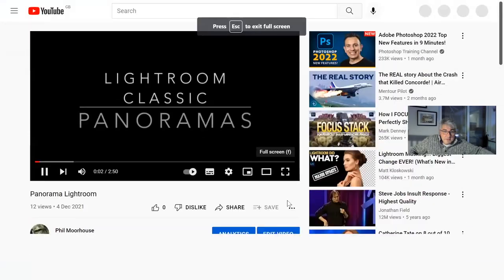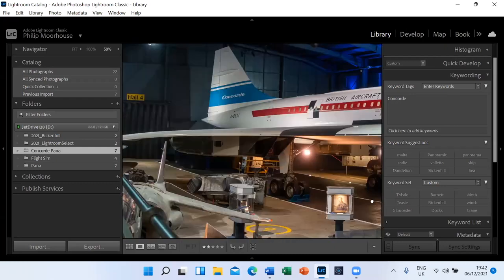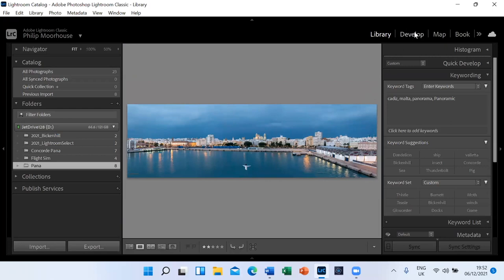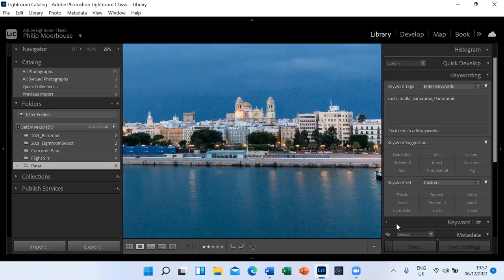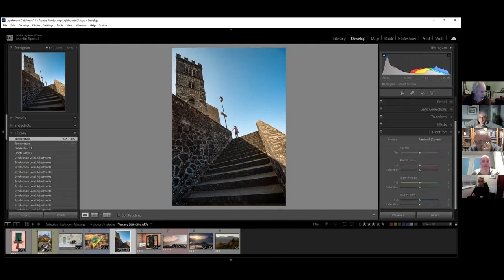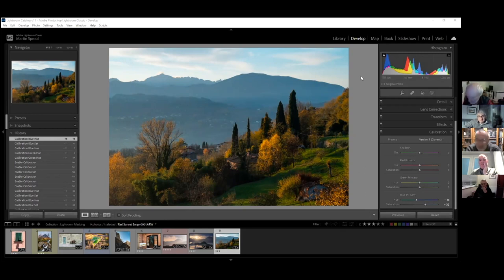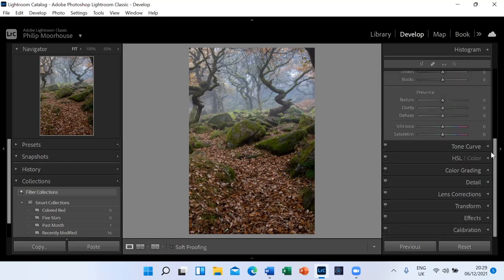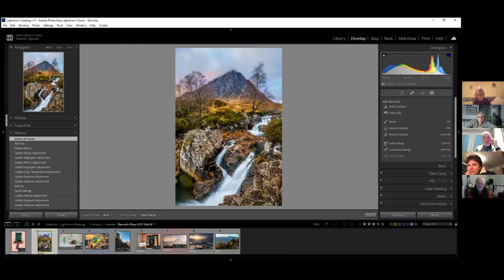Lightroom Club S2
Lightroom Club - featuring Panoramic shots, sky replacements